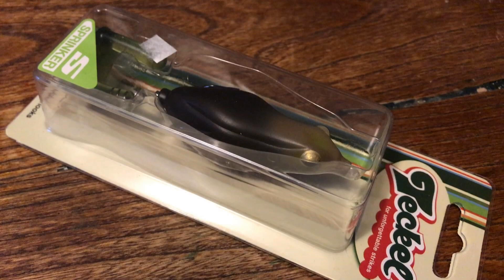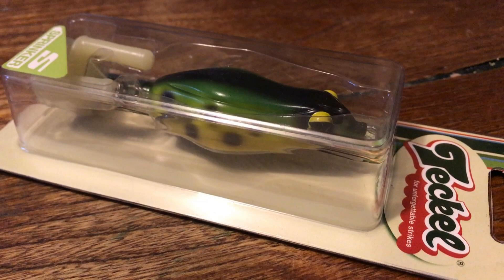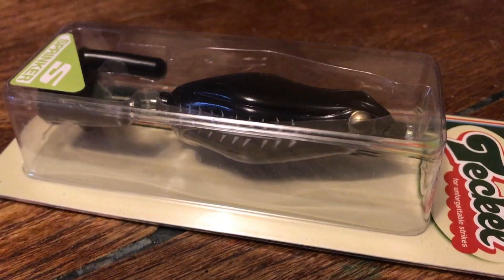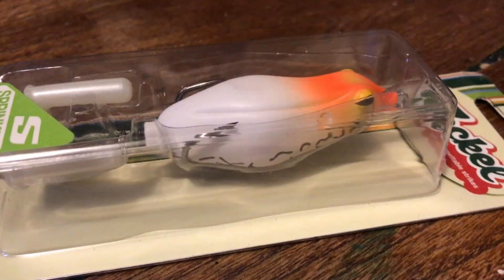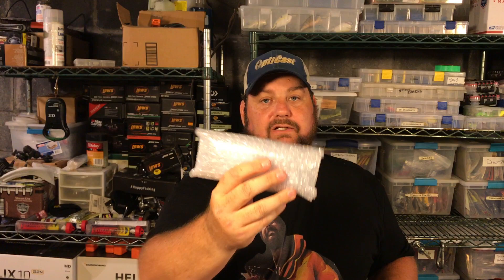Summer Topwater Bait Unboxing!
Summer is ending and Fall is right around the corner so it's a great time to stock up on Topwater baits!

Booyah PadCrasher:

3x's Gopro Hero 5 Blacks

Humminbird Graphs:

Humminbird 360